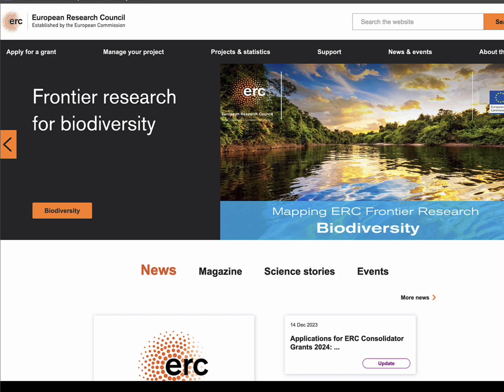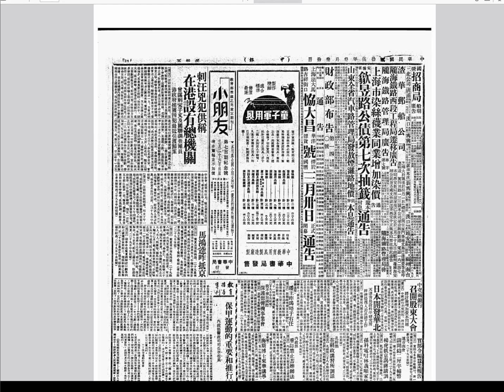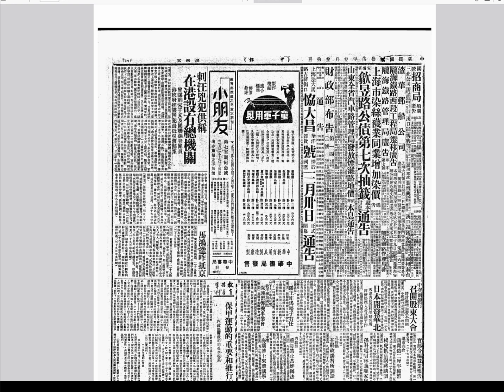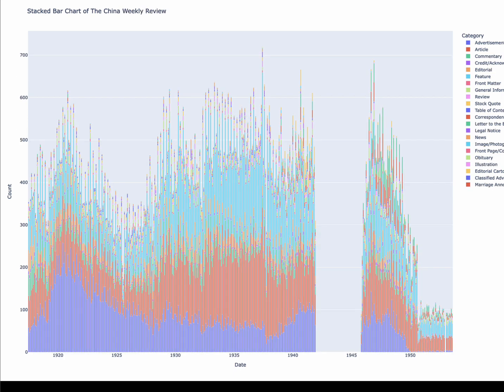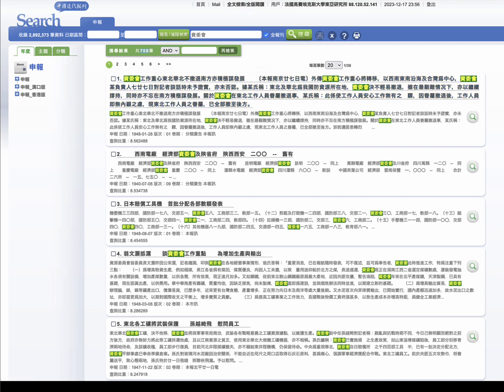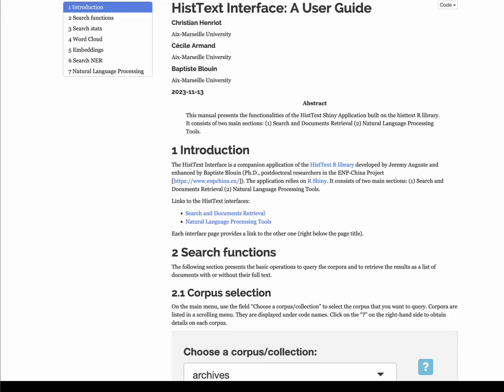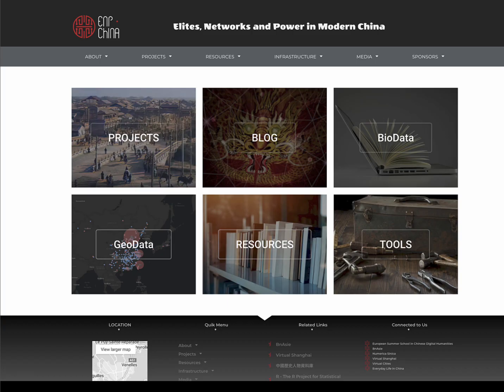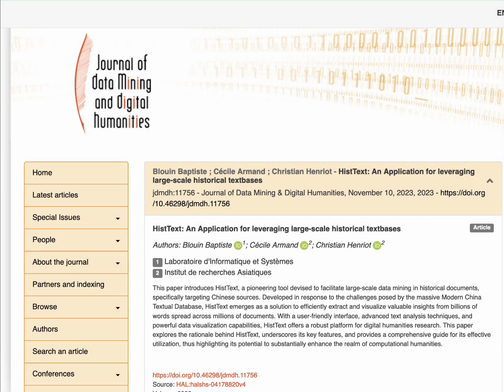Introduction to HistText (Christian Henriot, Aix-Marseille University, ENP-China Project)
This video introduces HistText, a pioneering tool devised to facilitate large-scale data mining in historical documents, specifically targeting Chinese sources. Developed in response to the challenges posed by the massive Modern China Textual Database, HistText emerges as a solution to efficiently extract and visualize valuable insights from billions of words spread across millions of documents. With a user-friendly interface, advanced text analysis techniques, and powerful data visualization capabilities, HistText offers a robust platform for digital humanities research. This paper explores the rationale behind HistText, underscores its key features, and provides a comprehensive guide for its effective utilization, thus highlighting its potential to substantially enhance the realm of computational humanities